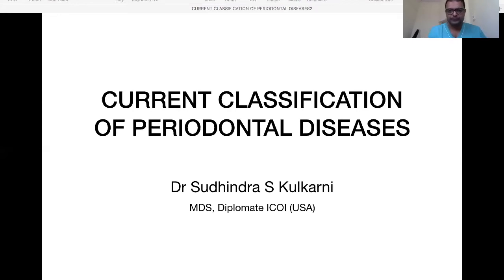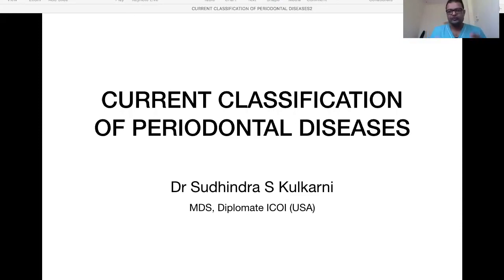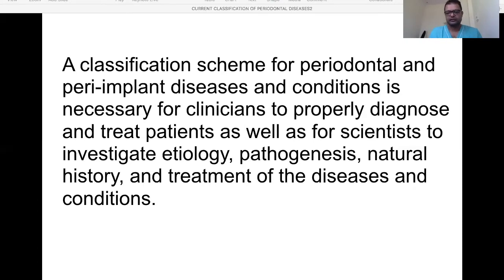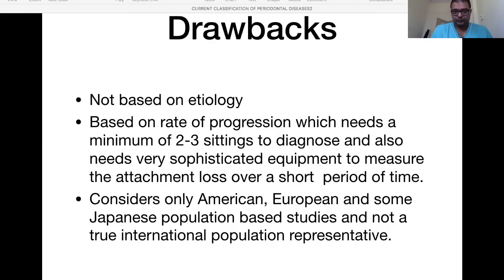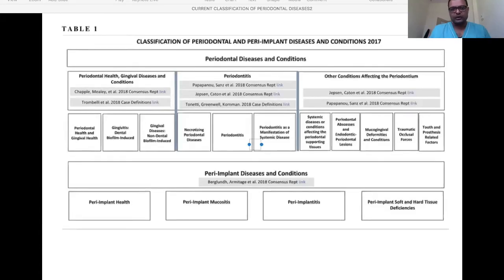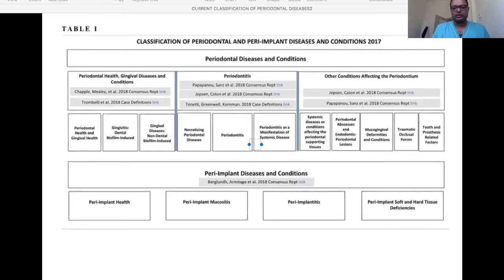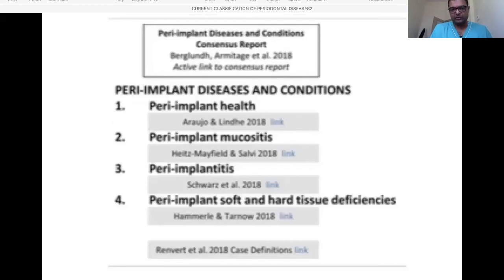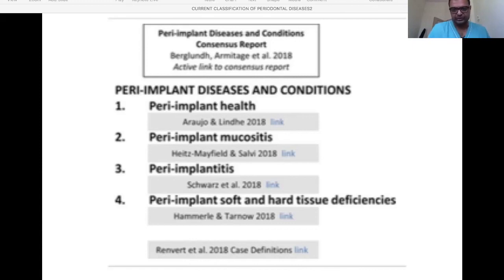classification of periodontal diseases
Its a class on Classification of Periodontal Diseases